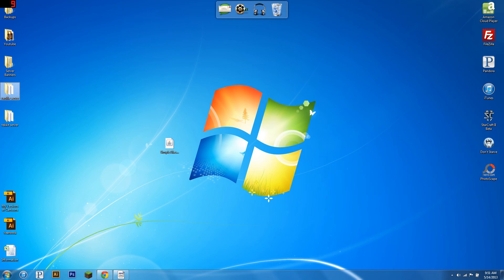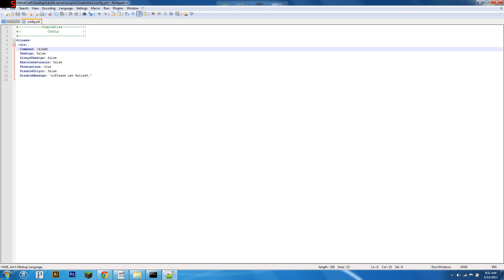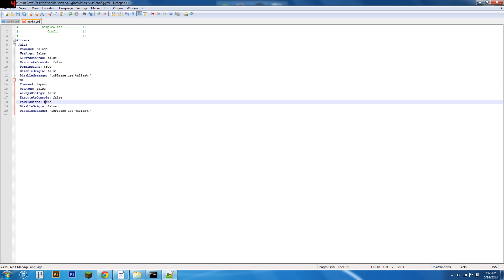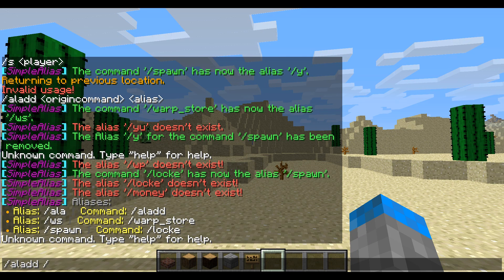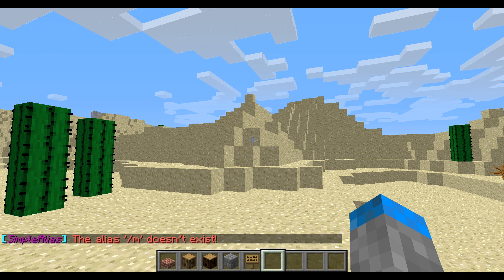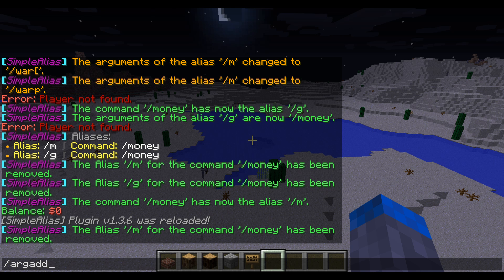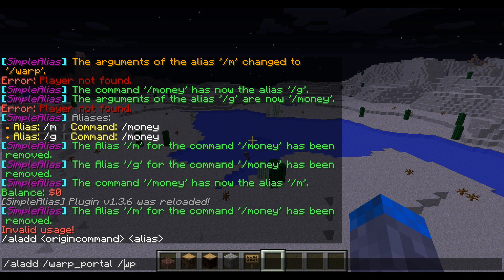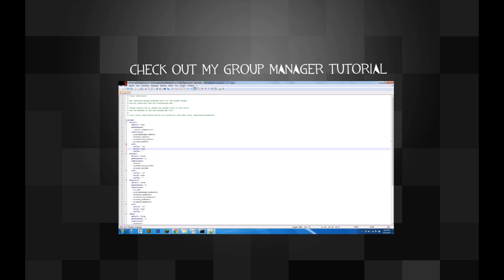Simple Alias Tutorial - How To Make One Command Do Another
Here is my tutorial on simple alias
My 3.1.2 Tekkit Server - Tekkit-Unlimited.tekkithost.com

minecraft, fun, tutorial, how-to, how to, easy, simple, how to do use simple alias,simple alias, bukkit, plugins, bukkit plugins, bukkit.org, dev.bukkit.org, simple tutorial